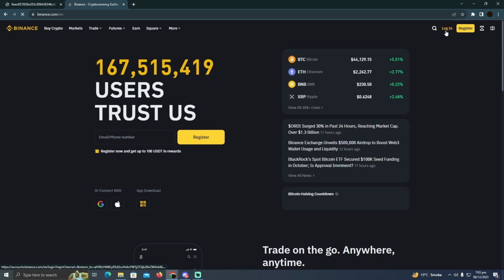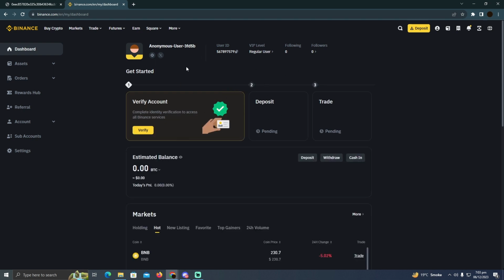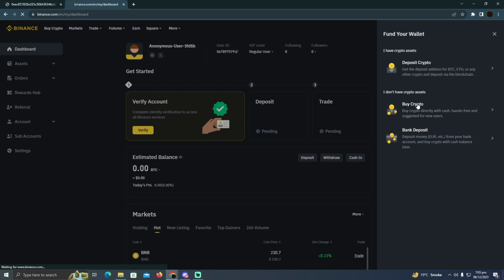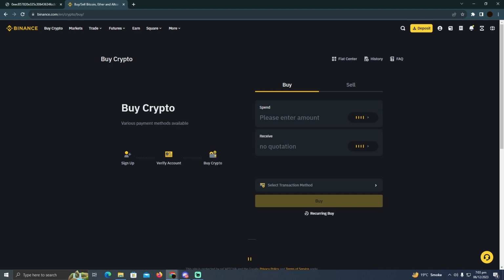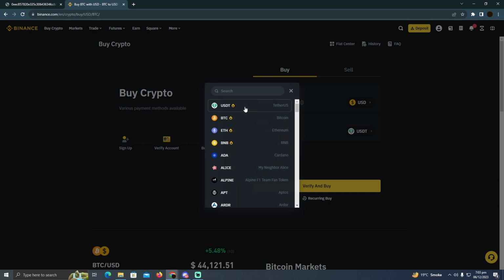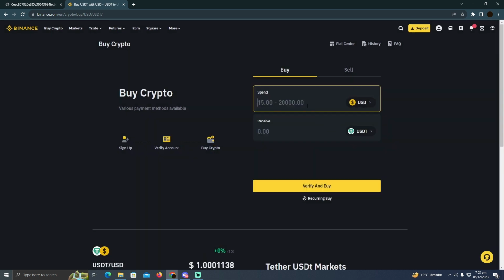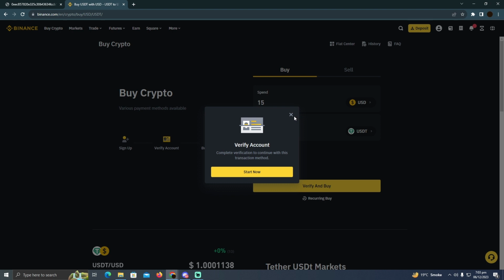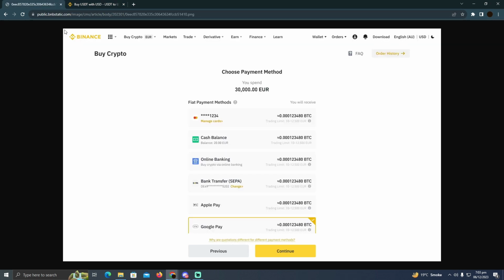HOW TO BUY USDT ON BINANCE IN SAUDI ARABIA 2024! (FULL GUIDE)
Unlock the secrets of buying USDT on Binance effortlessly in Saudi Arabia with our comprehensive guide. Learn the ins and outs of the process, ensuring a seamless experience in the world of cryptocurrency.

0:00 INTRO
0:04 TUTORIAL